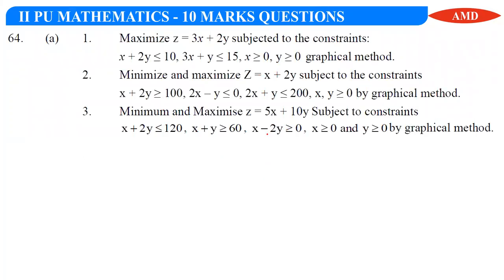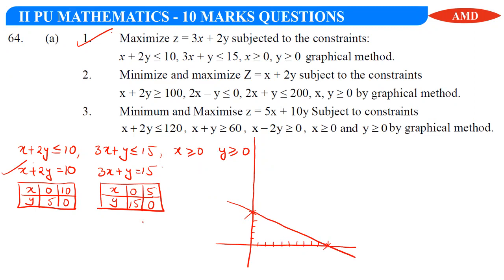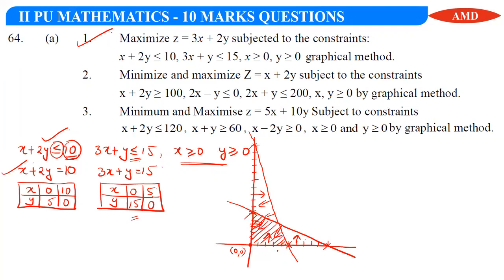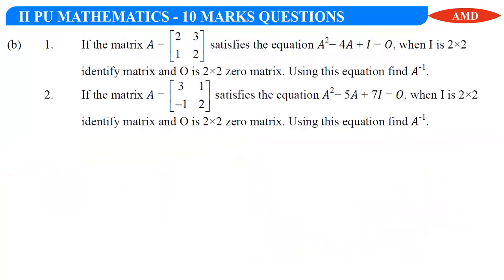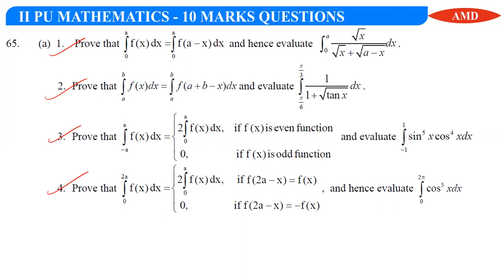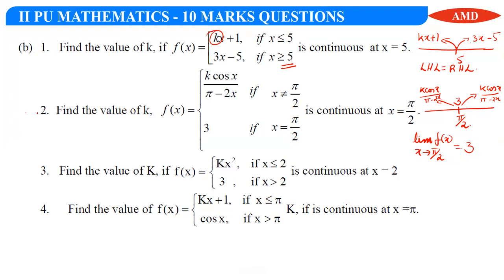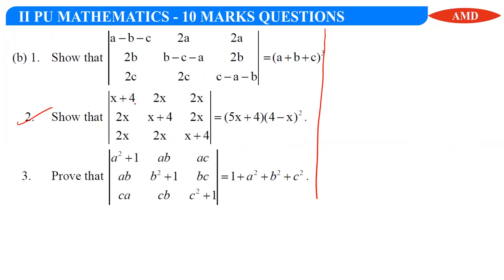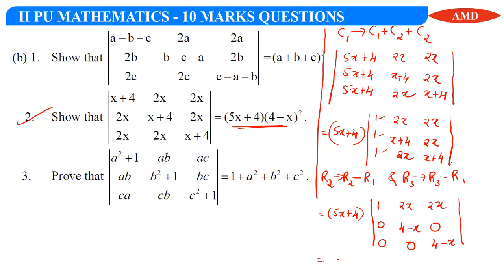10 MARK QUESTIONS | 2 PU MATHEMATICS | REVISION | AMD Academy